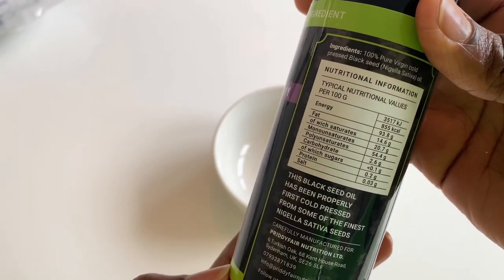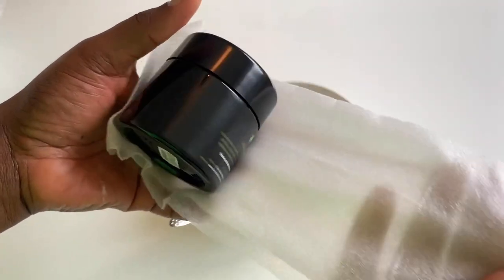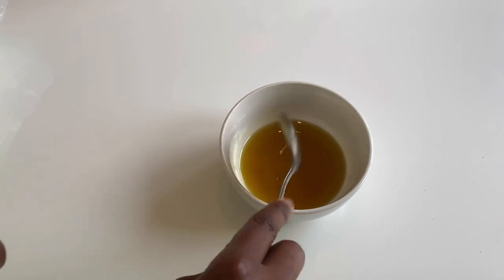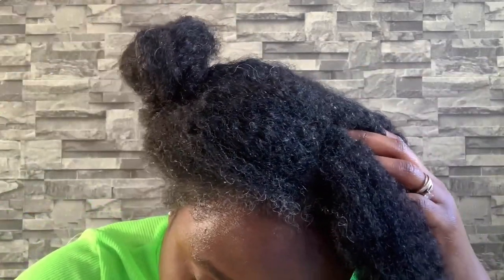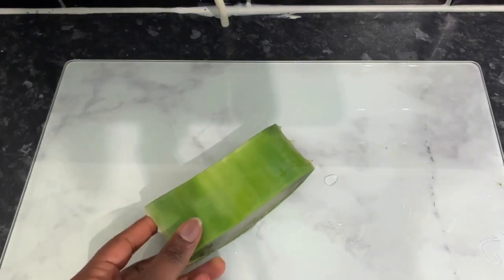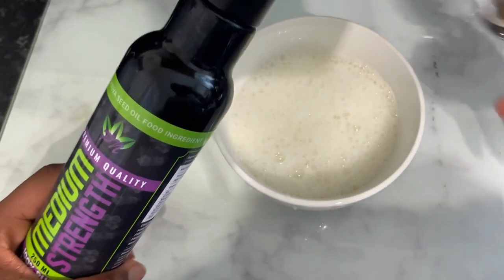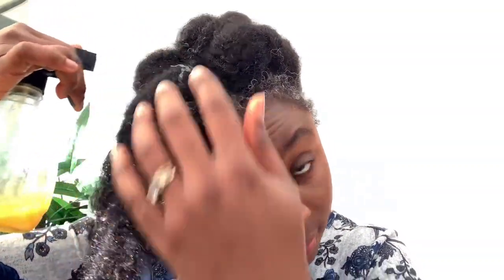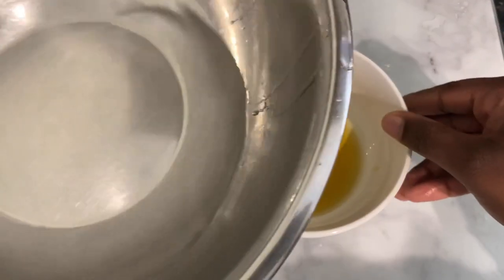3 Ways to use Black Seed & Karkar Oil for Extreme Hair Growth || Get Long and Thick Hair fast!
Hey guys, welcome back. In today's video. I Share with you 3 ways to use black seed and karkar oil for extreme hair growth. This will help you get Long and Thick Hair fast!

Karkar oil

high strength black seed oil

medium black seed oil

aloe plant